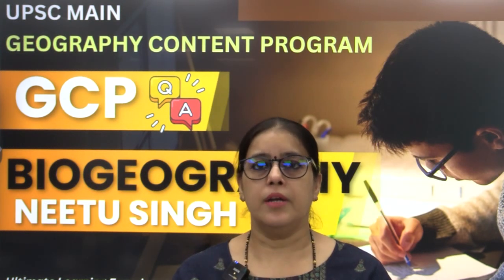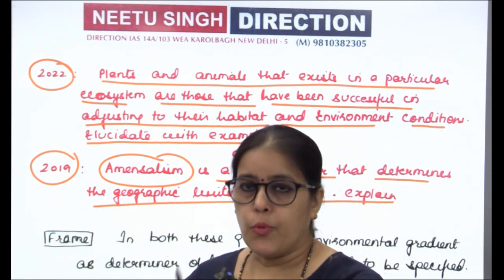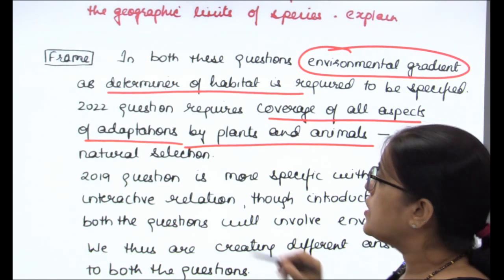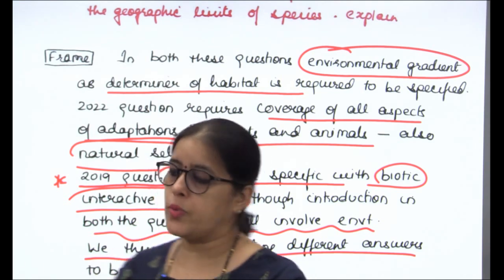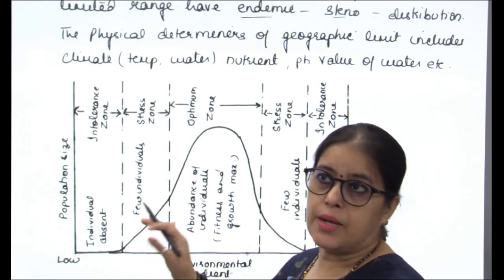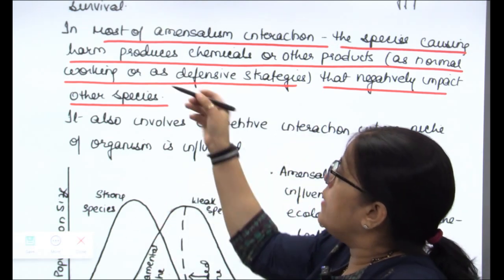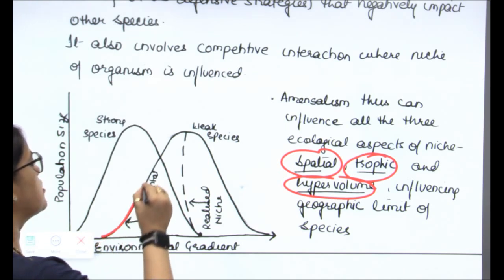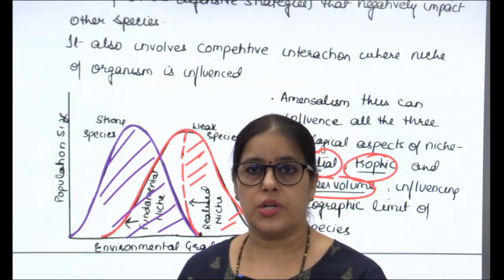Biogeography | Geography Answer Writing | TSP | GCP UPSC Main 2024 | Download PYQs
Answer writing programs includes conventional Test Series Program (TSP) and new program Geography Content Program(GCP).
Both these programs are designed to help students make maximum out of limited time for upcoming Main Exam.
Select what is more conducive to your specific requirements.Needless to mention both these programs includes doubt clearing and mentorship by Neetu Singh.
Highlight of TSP
Eight scheduled tests  will be conducted on Sundays (Online/Offline)
Four tests will be Topic wise and Four Comprehensive.
Each test will be of 250 marks.
The tests will be conducted on Question Cum-Answer Booklet (UPSC Pattern)
Recorded discussion will be uploaded on students' portal who fails to appear in class discussion.
Enriched model answer will be provided on the day of discussion.
Evaluated answer sheets will be returned with personal feedback in selective lots by Neetu Singh.
Provision of flexible time (dates) to attempt the scheduled tests.
Block discussions (six sessions) on scope of further improving writing skills and time management (if required the number of sessions can be increased).
It is designed to avail final level revision, in time bound manner.
Target will be easing both static and dynamic topics with intensive practice of time management and writing speed improvement.
Quick revision of important changes in policy and program (World and India)
It aims at providing the platform for students to judge them before appearing for their Main Exam.
Enriching aspirant's capacity to improve on time management and structuring.